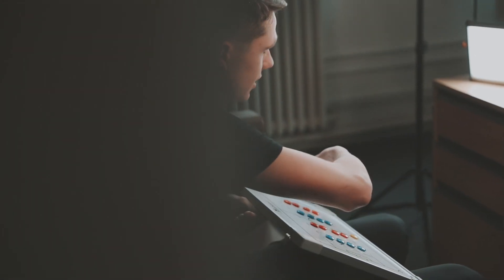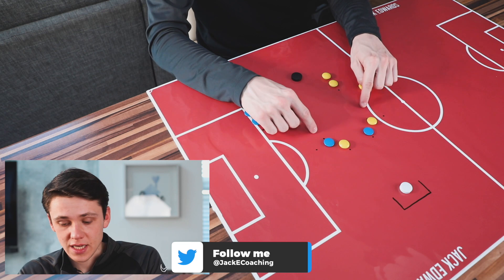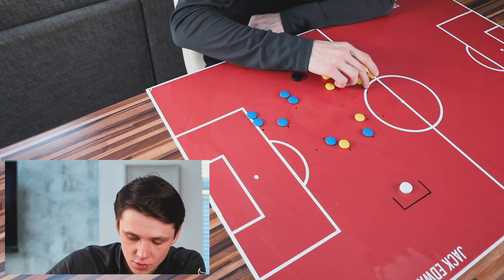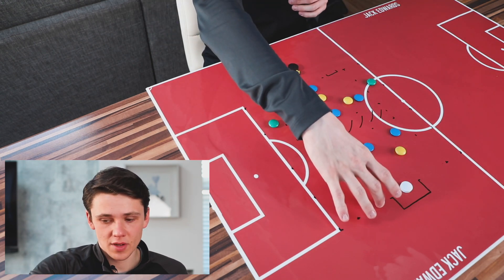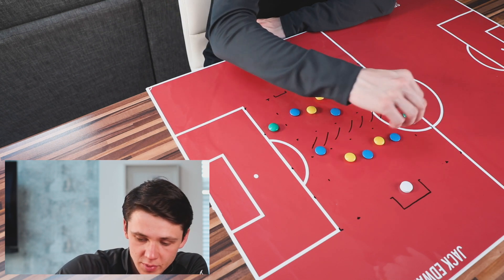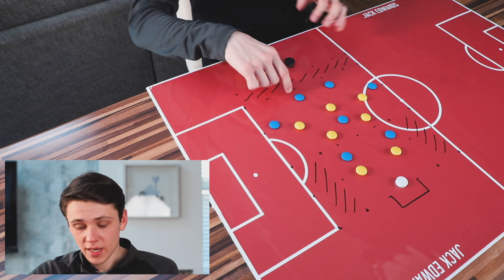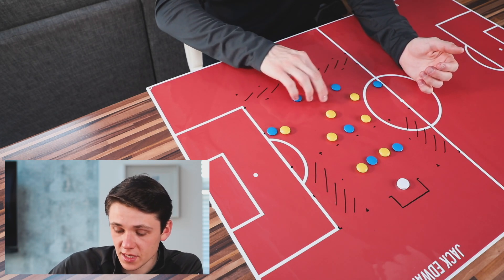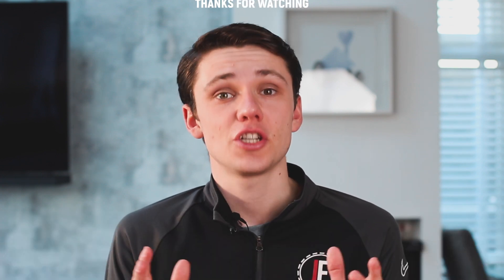Session Sunday 051 | How to score from wide areas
Session Overview:

In this weeks video, I will be describing a session plan focusing around Crossing & Finishing.

The session is split into three parts, each focusing around the theme of being effective from wide areas to score.